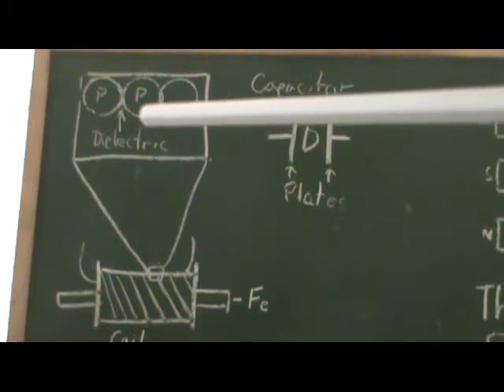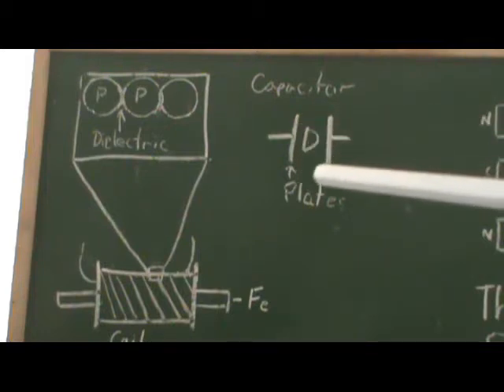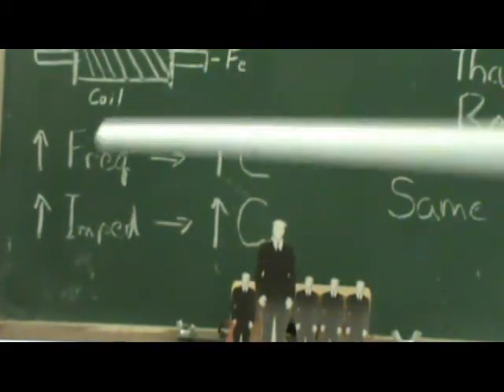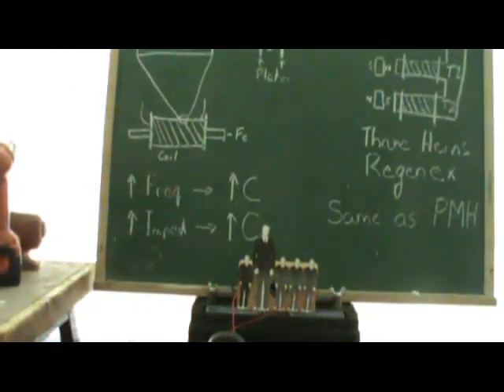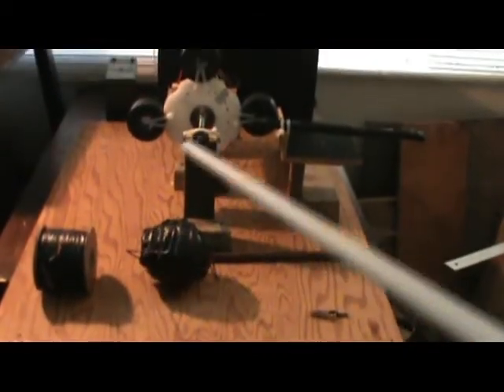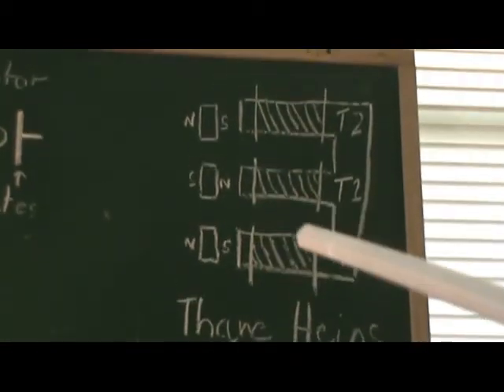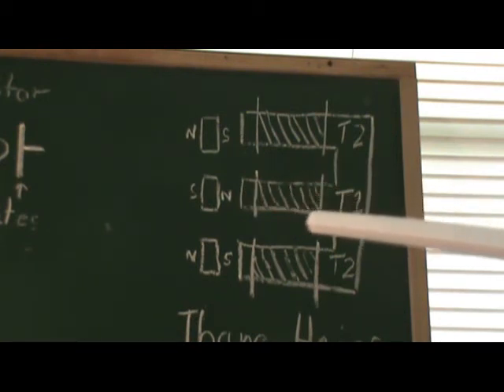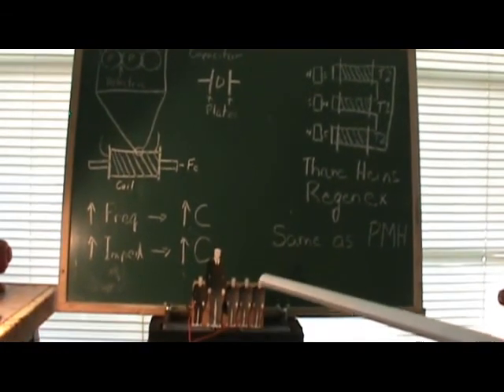Delayed Lenz Effect Examined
I forgot that I wanted to mention that the wheel goes 515 rpm at that input with nothing next to the wheel. I mis-spoke a couple times too. Also, I know nothing :) just questioning things. Sorry to be cryptic about what I'm going to do with it next, there is good reason for it...but it's something I've mentioned in past vids...not a new idea really, but I've never seen it tried before...so kinda new.

Ecclesiastes 1:9

The thing that hath been, it is that which shall be; and that which is done is that which shall be done: and there is no new thing under the sun.

We have always been in the midst of free energy :)

Is "delayed lenz," due to capacitive reactance, really what's going on here? I don't think so imho. More to come for sure :))